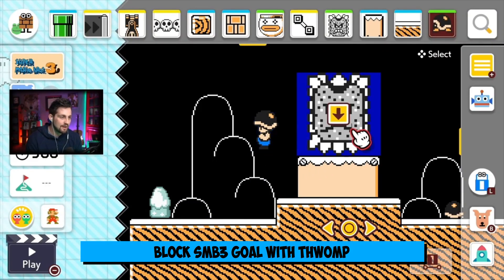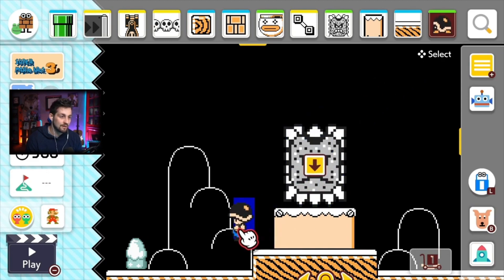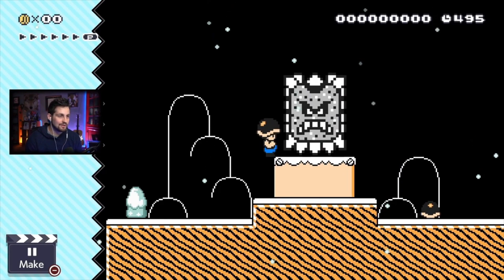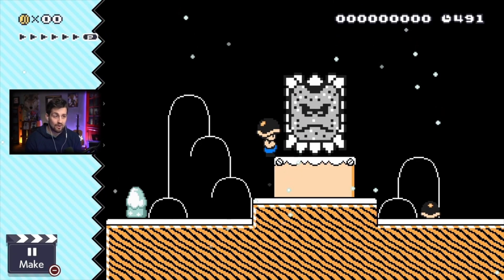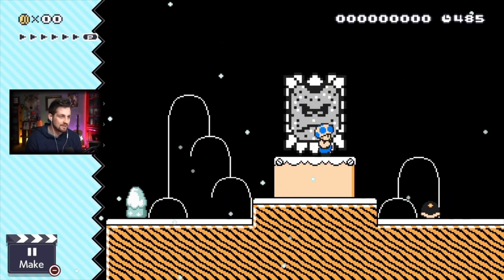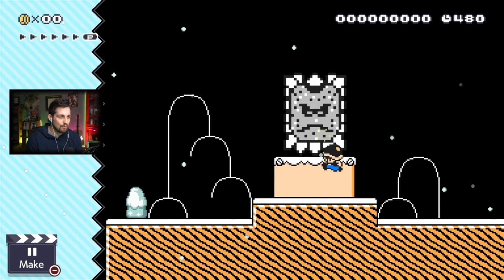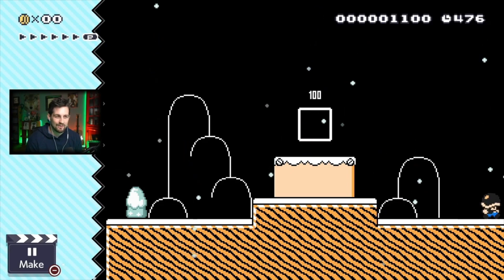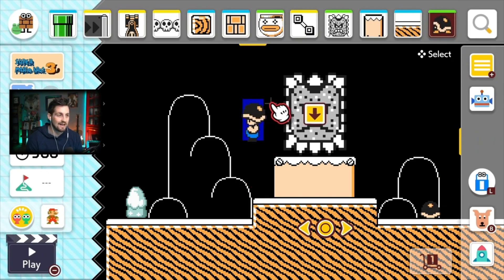How to Disable an SMB3 Goal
Using a Thwomp you can cover up an SMB3 goal and make it unattainable.